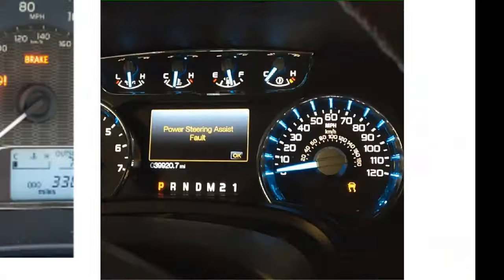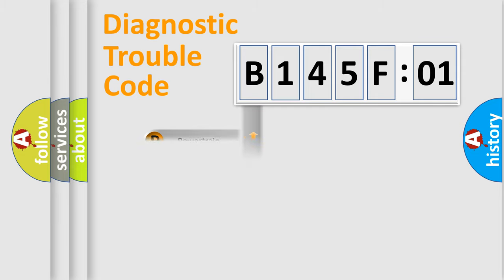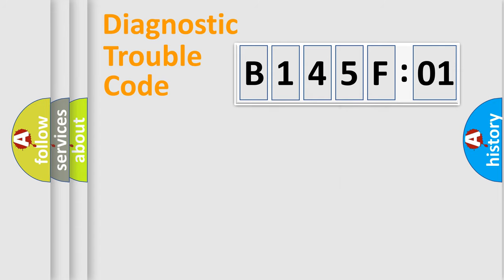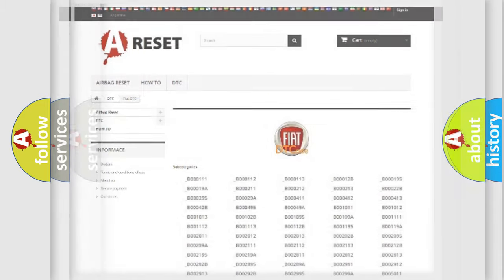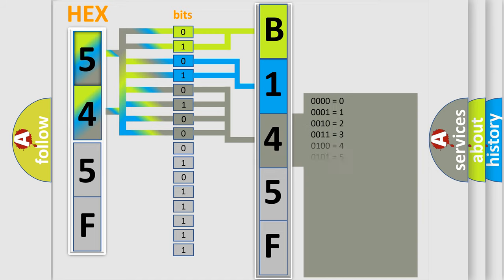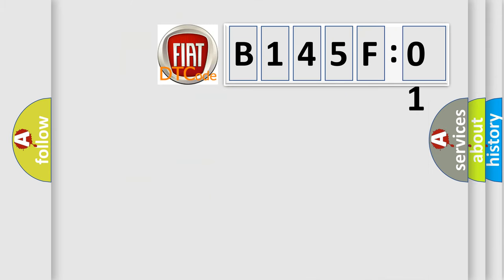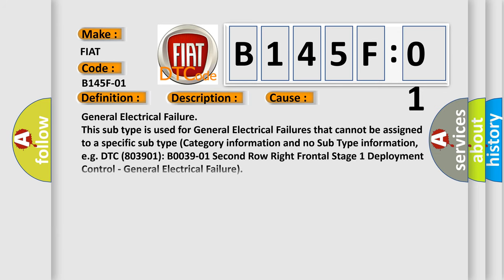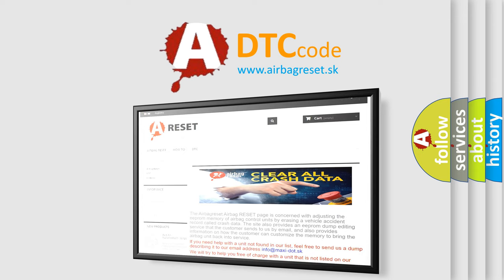DTC Fiat B145F-01 Short Explanation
Contents:
0:21 Basic DTC analysis according to OBD2 protocol standard.
1:48 Insight into programming
2:58 A diagnostically understandable description of the Diagnostic Trouble Code
3:05 Basic error definition

Make:
FIAT
Code:
B145F-01
Definition:
Right Hand Rear Bank Switches-General Electrical Failure
Description:
When the Body Control Module (BCM) detects a short to voltage, an open or a short to ground on the LIN Bus 4 circuit.